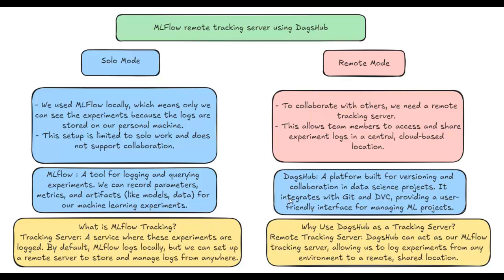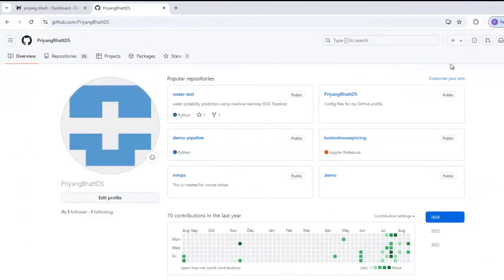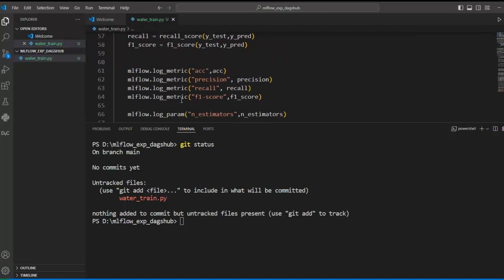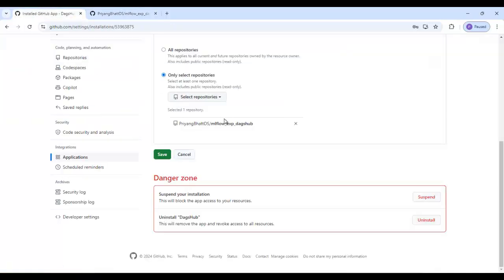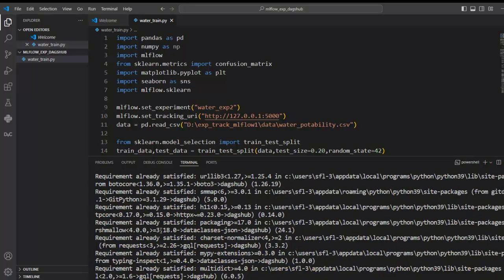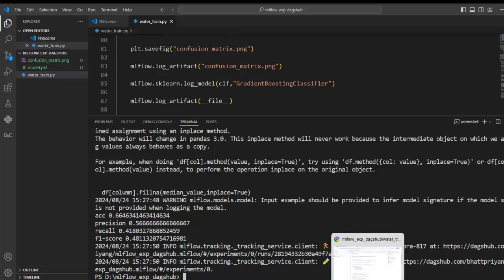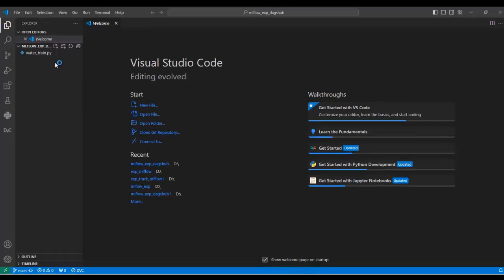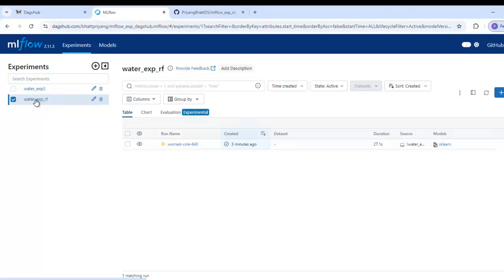10. MLFlow Remote Tracking | MLFlow Tutorial | MLOps